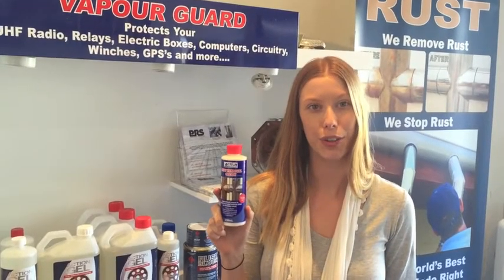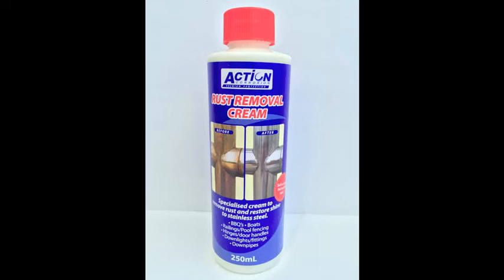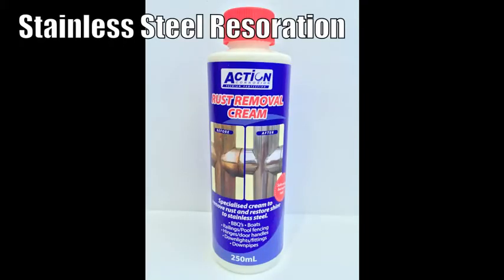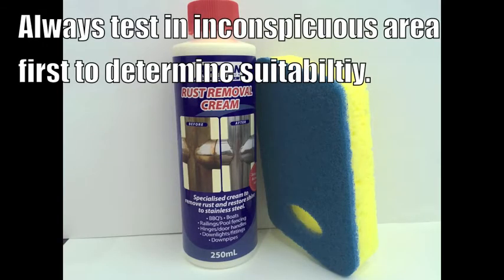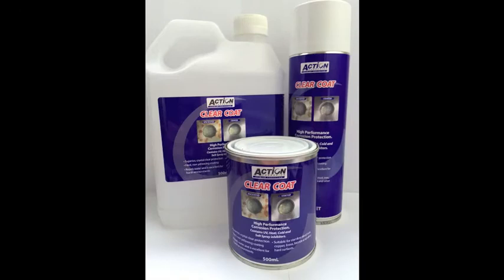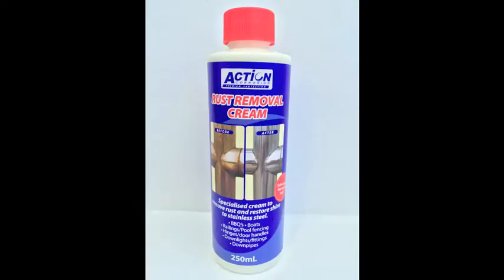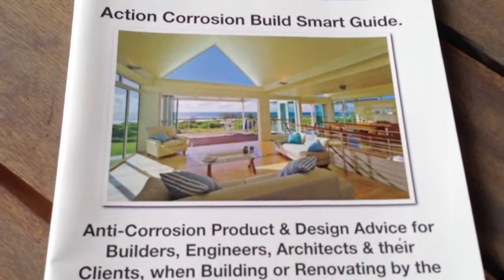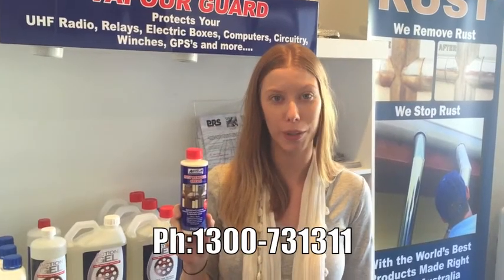Safe Corrosion Removal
Safe rust removal